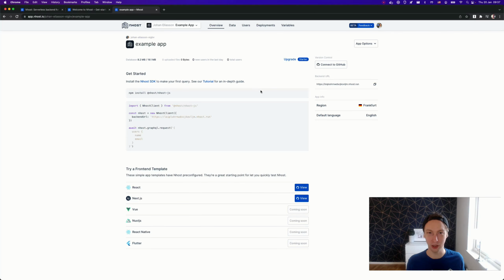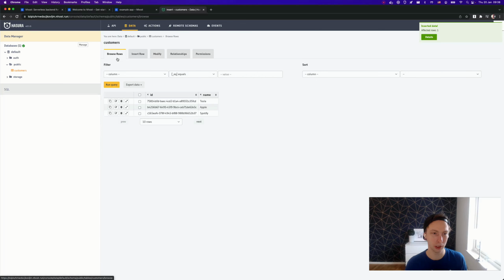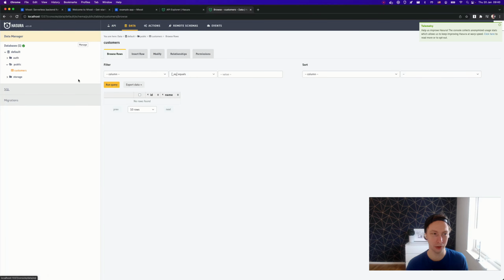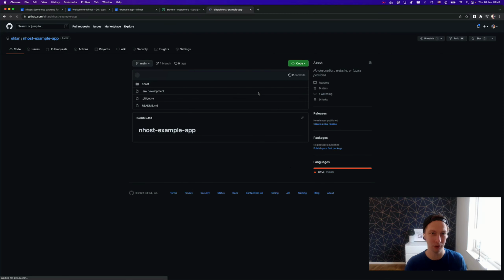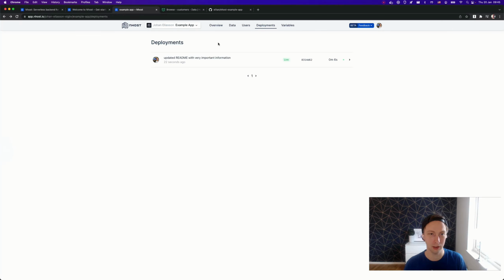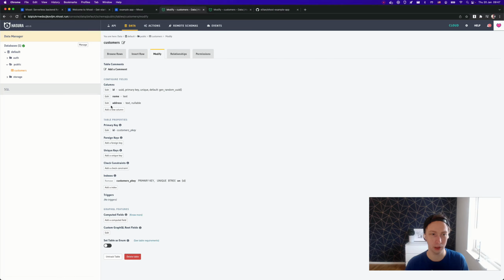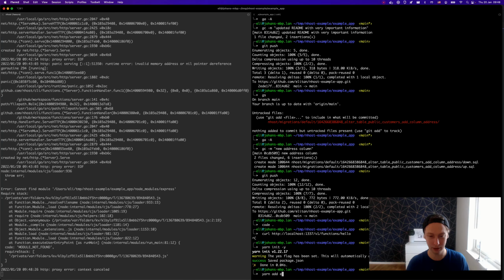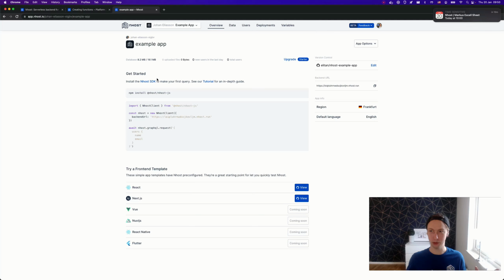Welcome to Nhost v2 Beta - Launch Video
Johan Eliasson, CEO & Co-Founder, Nhost, walks through a tour of Nhost v2 Beta.

This has been many months in the making and we are excited to share it with you!

We can't wait to see what you build!